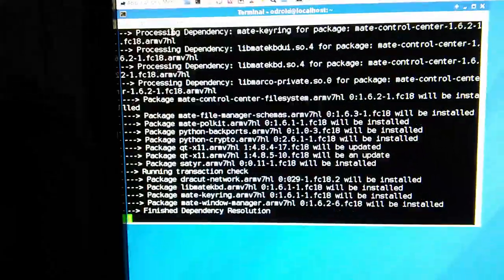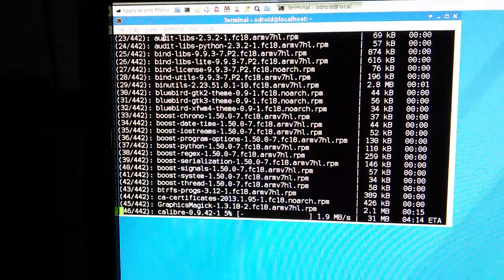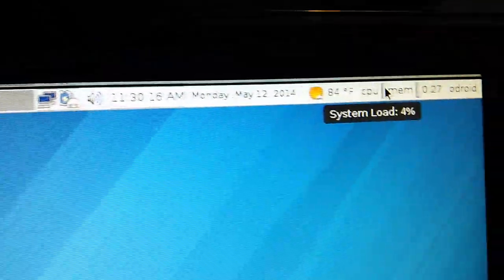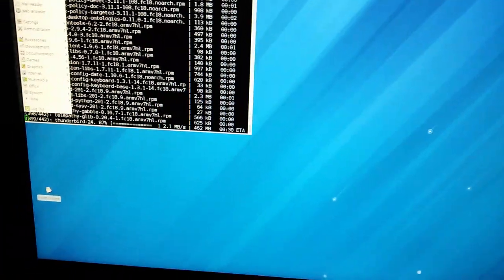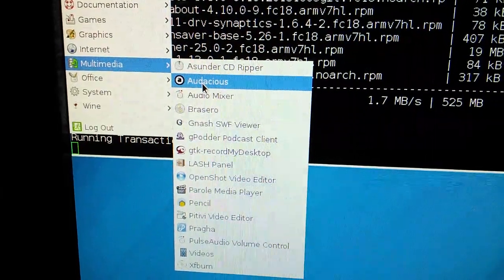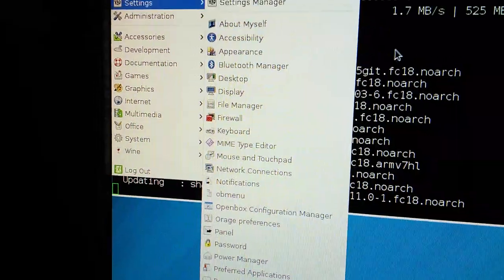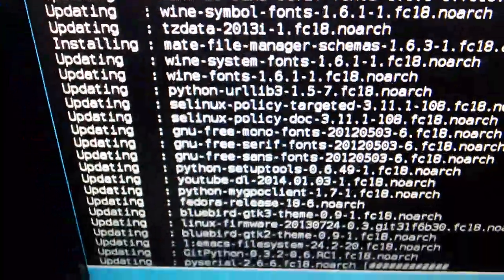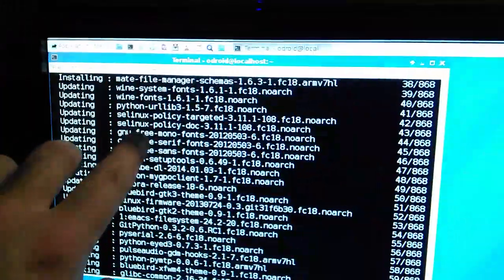Updating packages in Fedora on my Odroid X2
It's been many months since I used my Odroid and the Fedora (Linux) operating system that I have running my Odroid X2 hasn't been updated since last summer (2013).